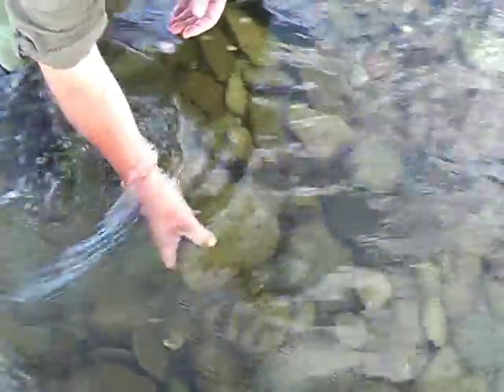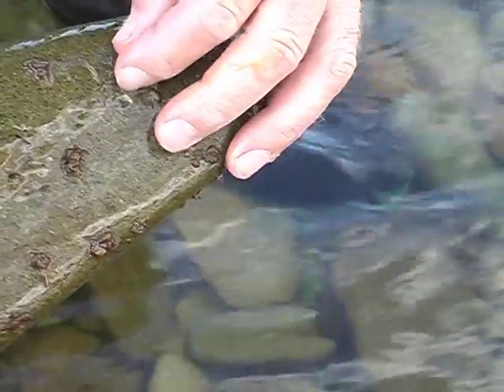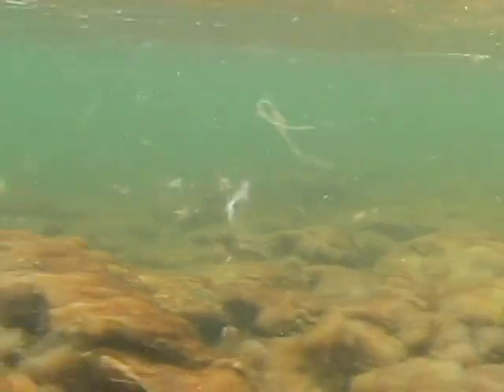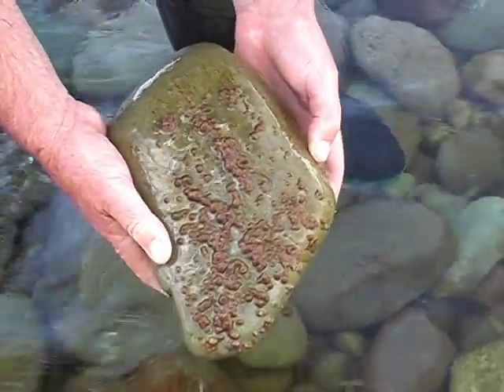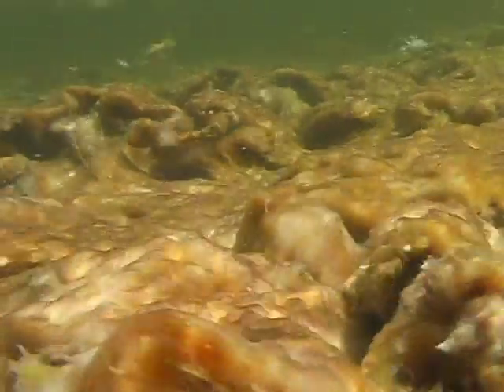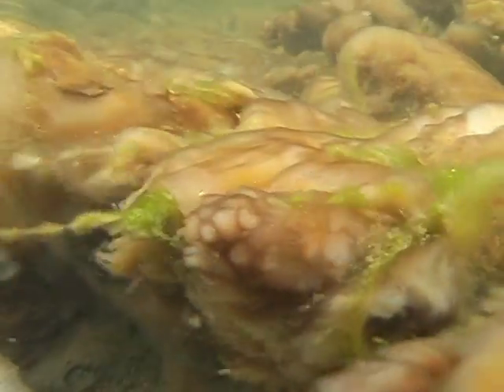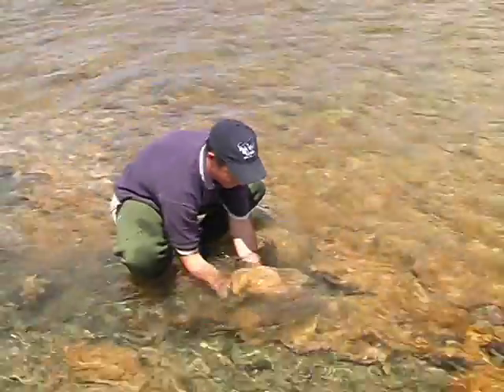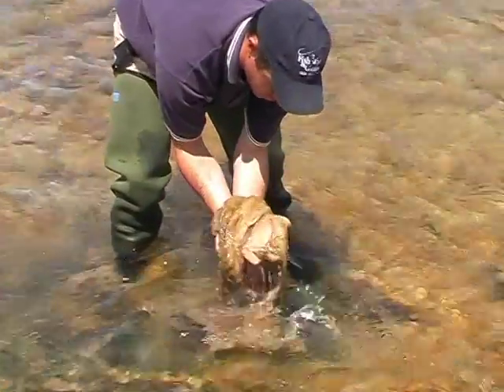All about Didymo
Didymosphenia geminata (didymo), also known as "rock snot" is a freshwater diatom (a type of alga) and was first reported in New Zealand in the Lower Waiau River in 2004. Didymo is currently found in over 150 South Island Rivers, but is not in the North Island. Under the Biosecurity Act 1993, the entire South Island is a Controlled Area. This means people are legally obliged to prevent the spreading of didymo.

Didymo is a microscopic pest that can be spread by a single drop of water. Even if you can't see it you could be spreading it. Therefore to prevent the spread of didymo you must Check Clean, Dry your gear when moving between waterways, and treat every waterway like it is infected with didymo.

Didymo can attach itself to stream, river and lake beds by stalks, and can form a thick brown layer that smothers rocks, submerged plants and other materials. It forms flowing 'rats tails' that can turn white at their ends and look similar to tissue paper. As the 'tails' of the alga get longer they become white in colour.